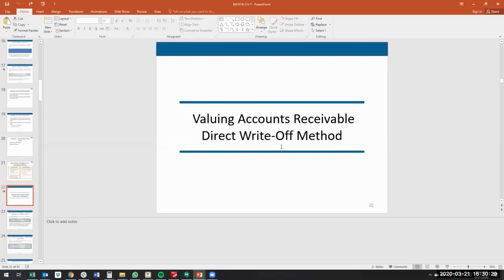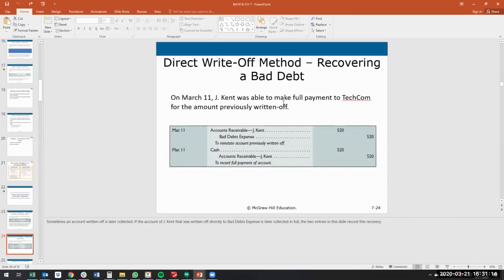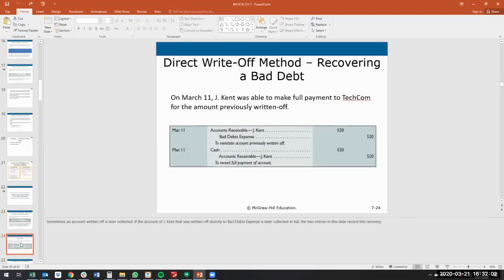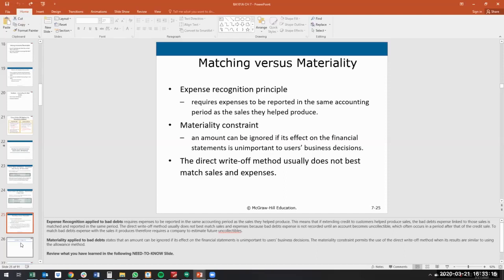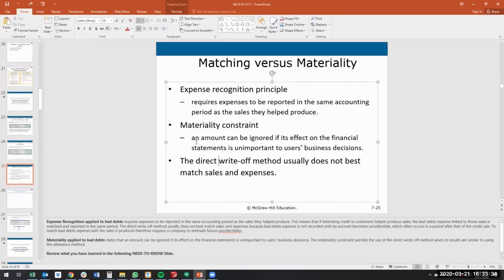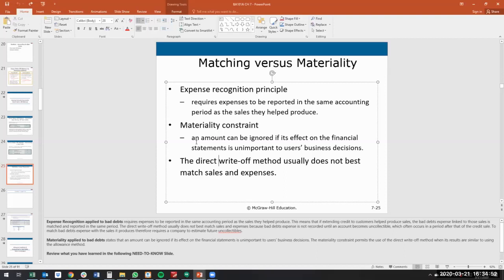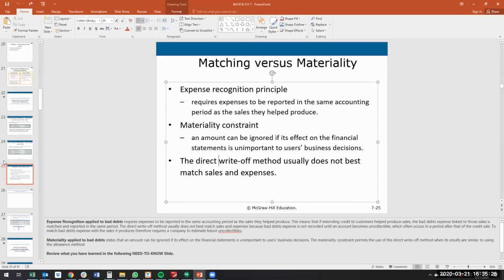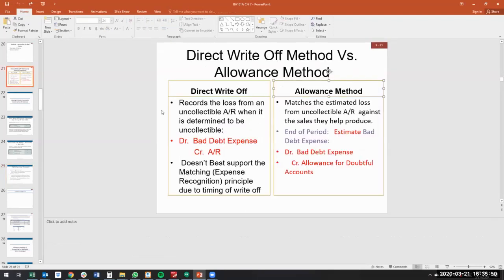Direct Write Off Method Accounting - Accounts Recevable Accounting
Devon Coombs, CPA, discusses accounts receivable accounting; specifically, he discusses the the different methods for valuing accounts receivable including allowance for doubtful accounts, direct write-off, and AR aging. Great for CPA prep, accounting 101, or accounting basics education. Watch this series to learn more about allowance for doubtful accounts, AR aging, and the direct write off method.

Devon Coombs specifically discusses the accounting for the direct write off method in this video.